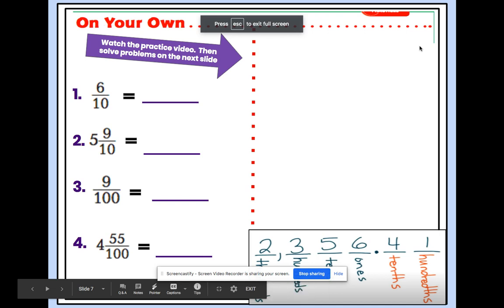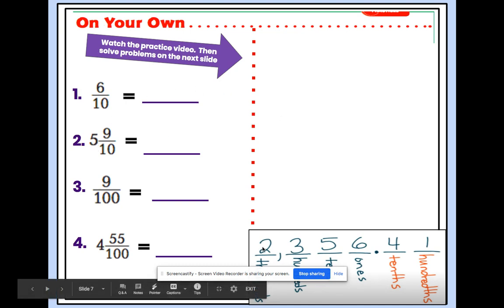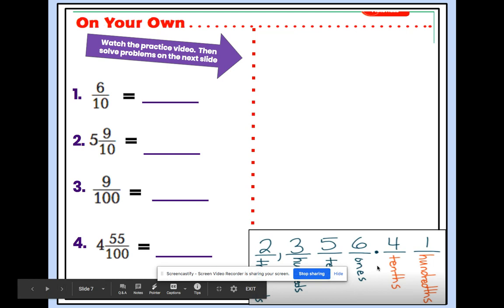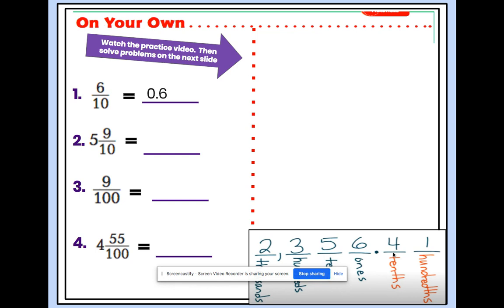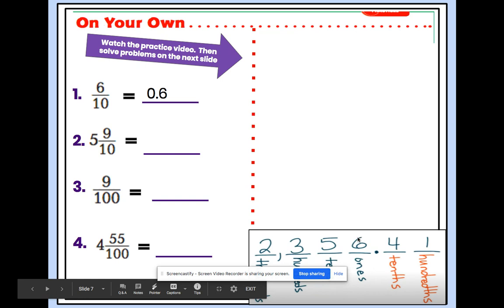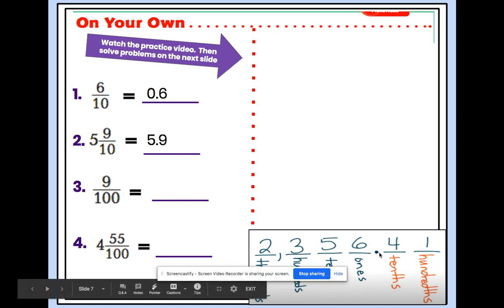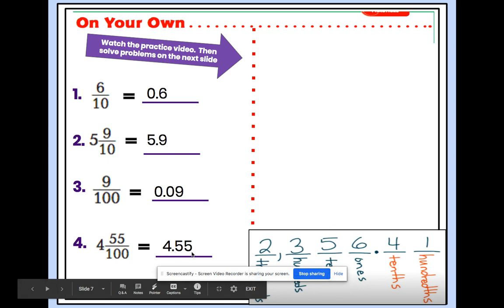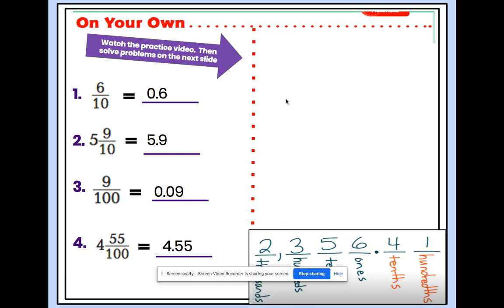On Your Own 9.1 & 9.2